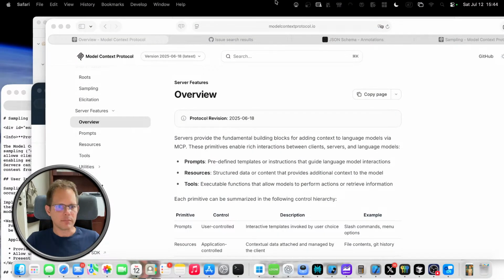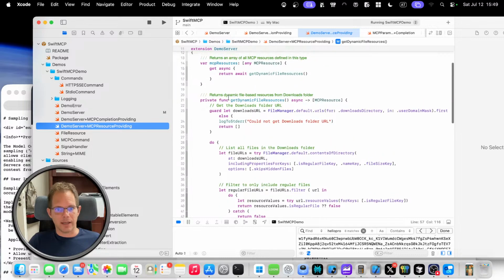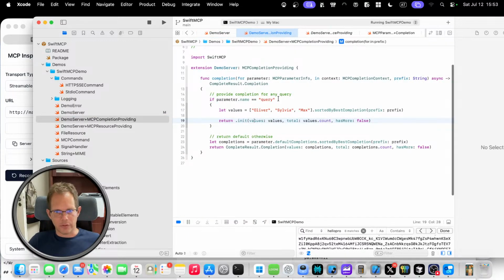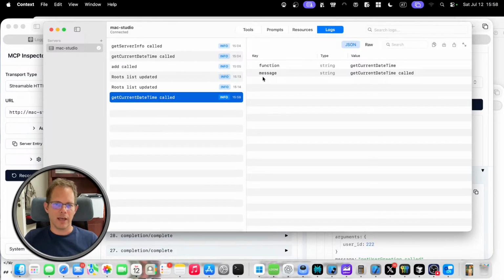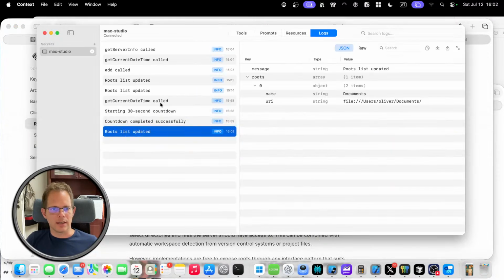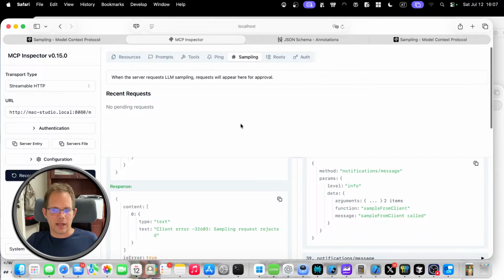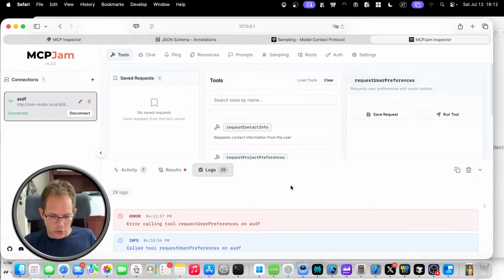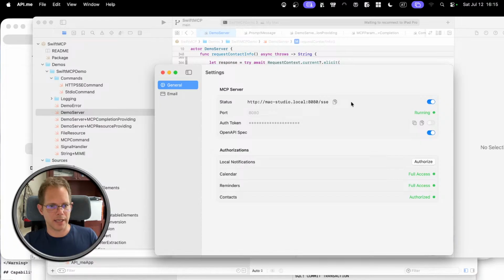SwiftMCP 1.0 Speed Run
News and a guided tour around SwiftMCP 1.0